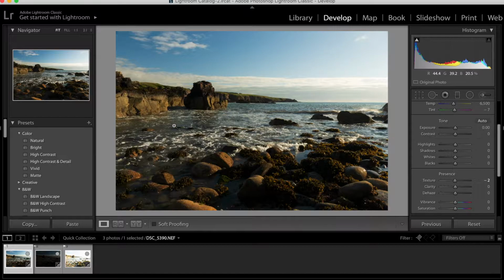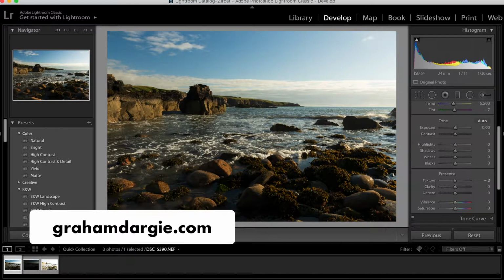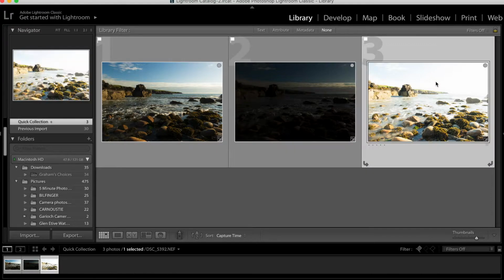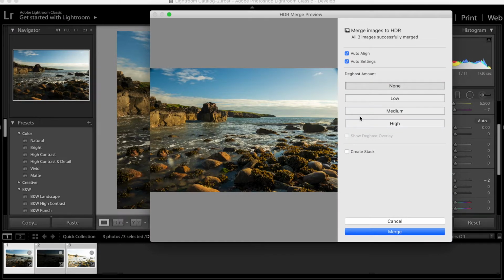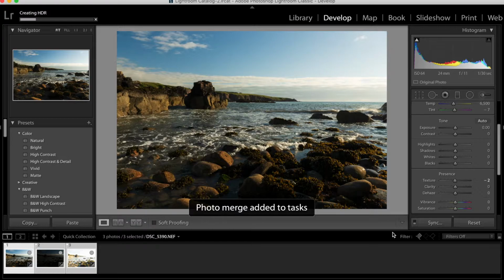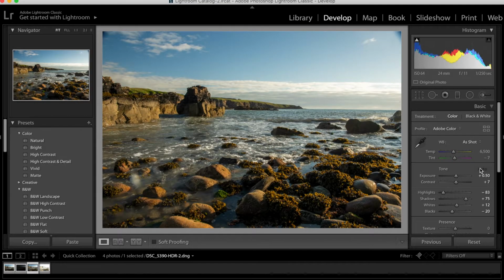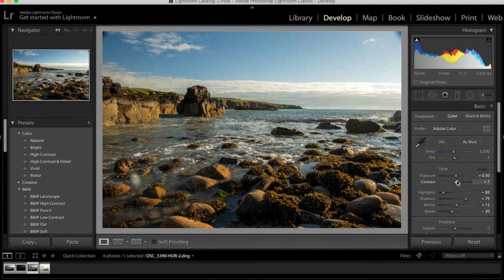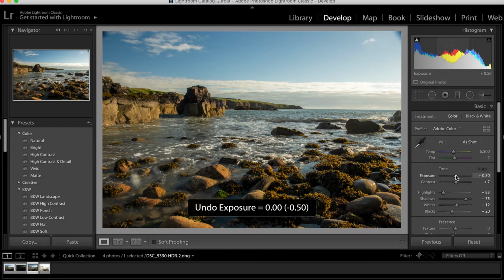HDR BRACKETING STEP BY STEP PART 2 - LIGHTROOM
Graham Dargie is a photographer and photography instructor based in Scotland. He has taught photography workshops since 2009 and regularly hosts tours to the Isle of Skye and Kenya. He is the author of 2 eBooks aimed at amateur photographers - 3 Steps to Better Photographs and Safari Photography: a Quick-Start Guide.

Photography tips, eBooks and information on upcoming tours, workshops and events are available on the website.